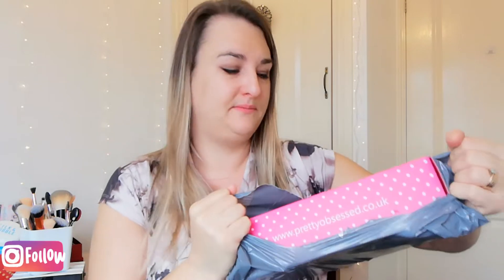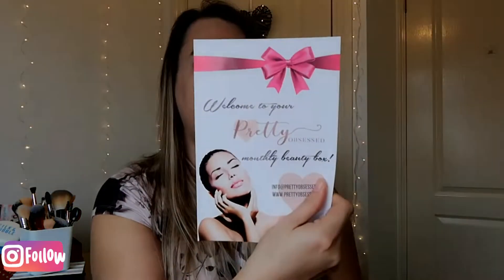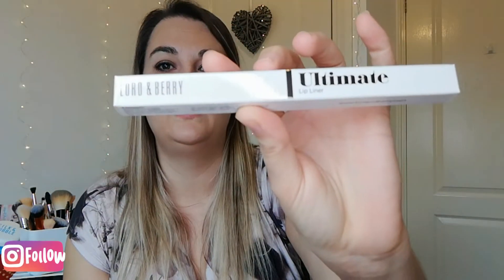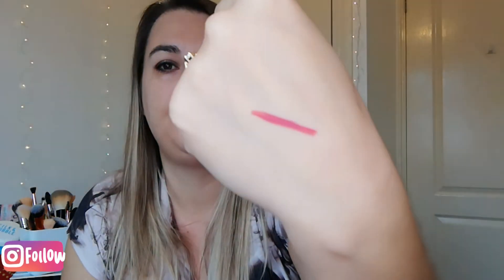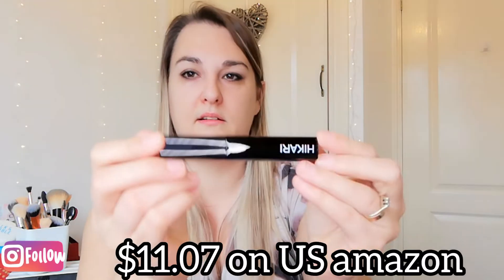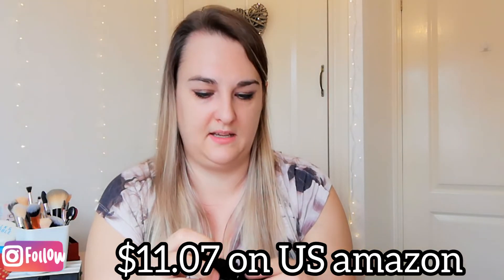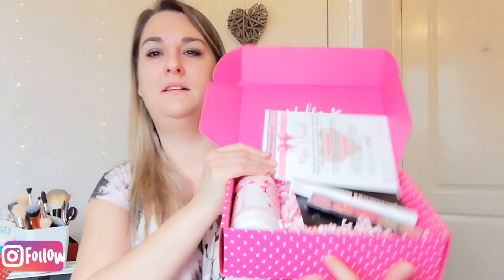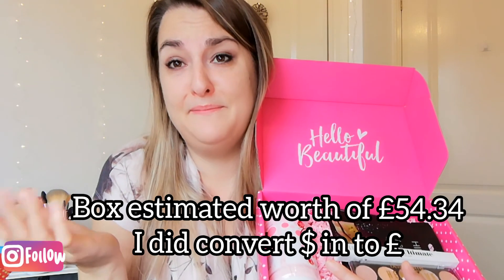My 2nd Pretty Obsessed box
Today's unboxing is my 2nd Pretty Obsessed box what do you think...

Enter my international 500 subscriber giveaway for the chance to win the UK October themed Halloween box

Good luck and thank you for all your support